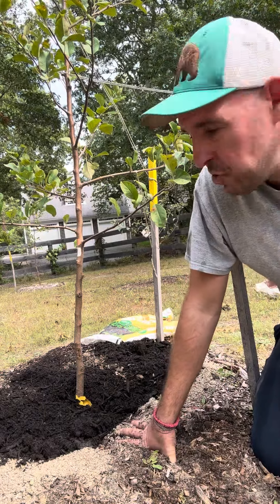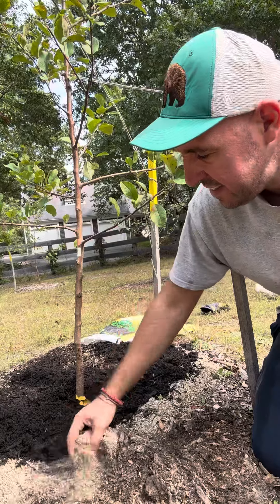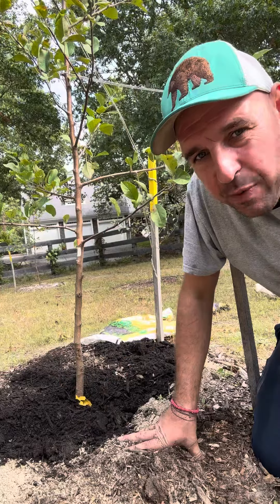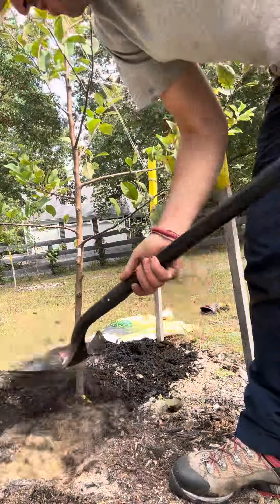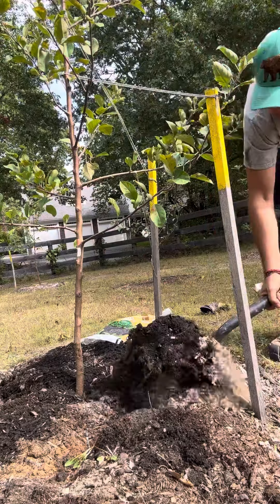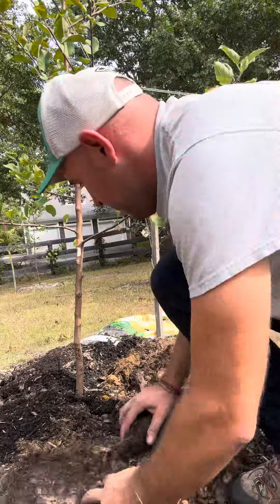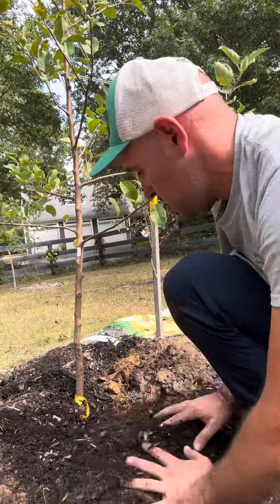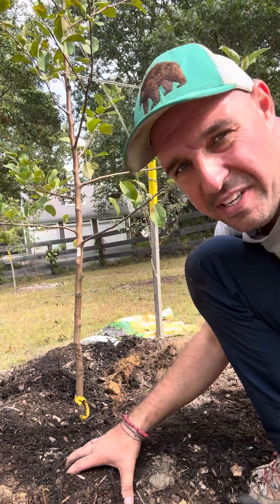how do you take care of orchids in fall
What you must do in your orchard garden in fall